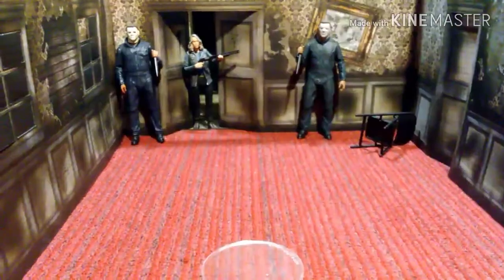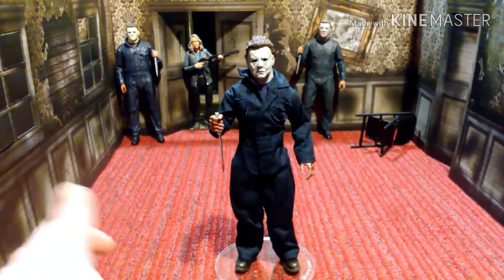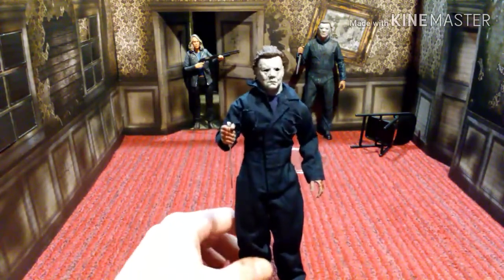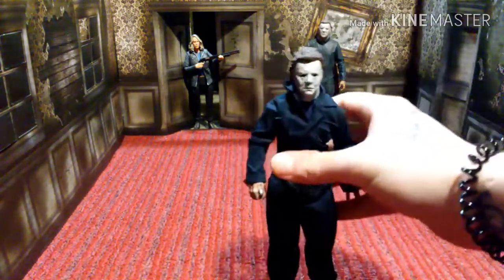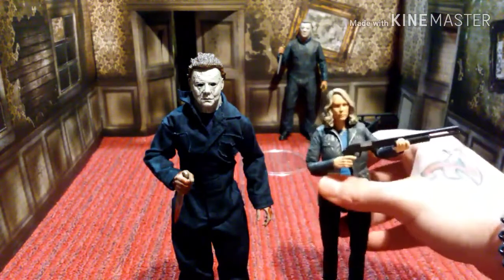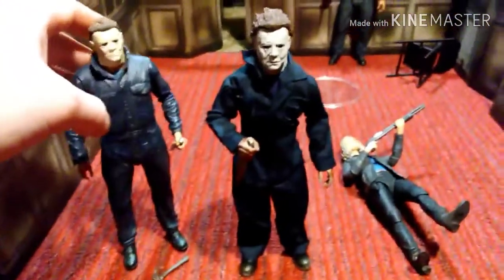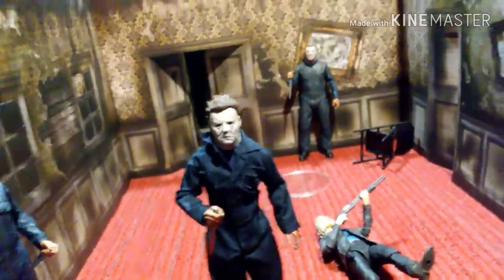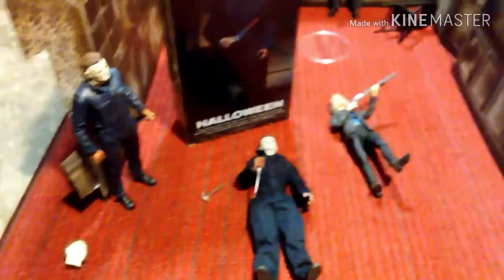NECA HALLOWEEN 8' CLOTH MICHAEL MYERS FIGURE